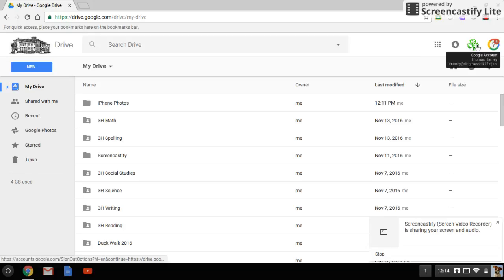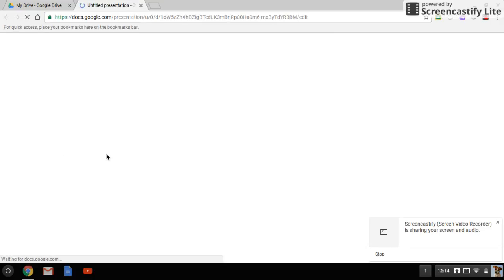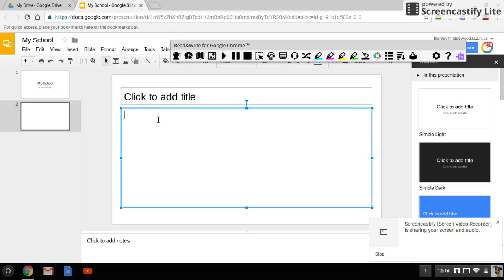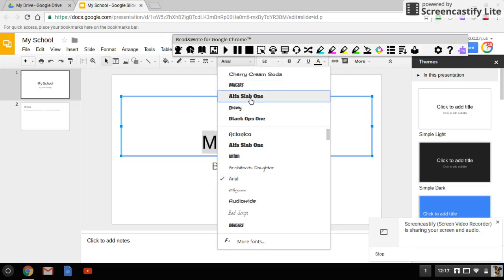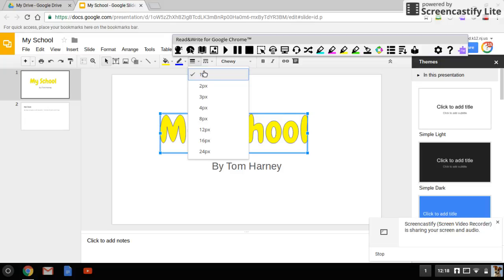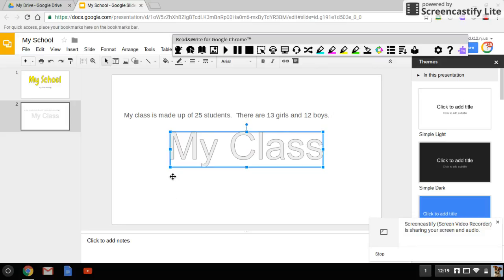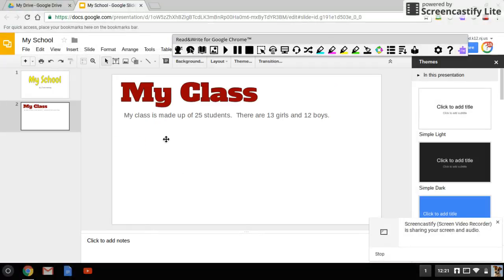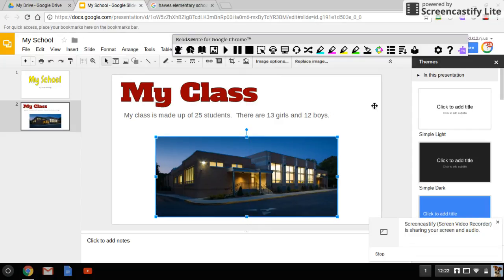Screencastify - Ramapo MSET